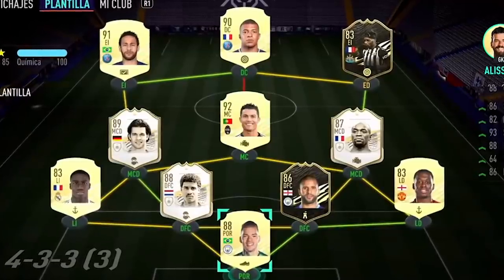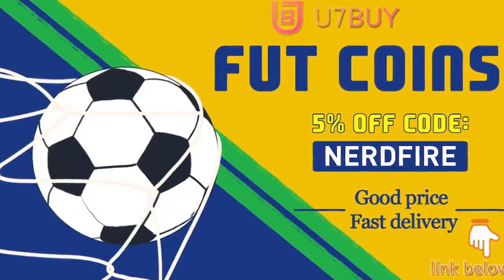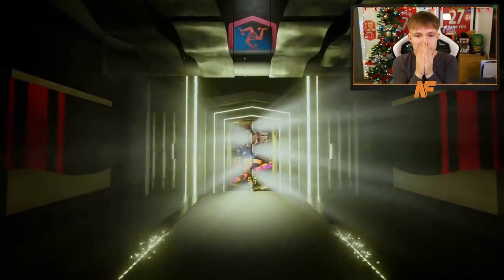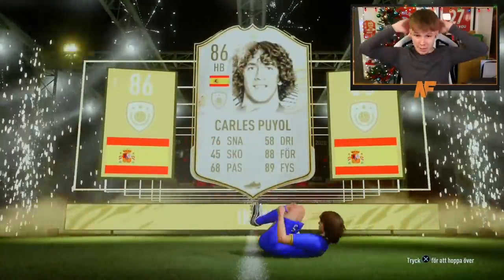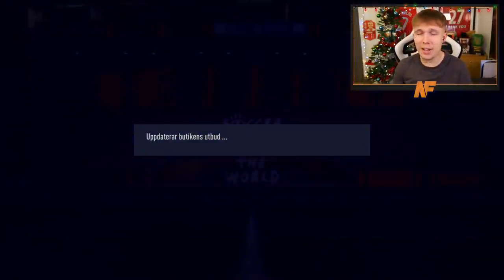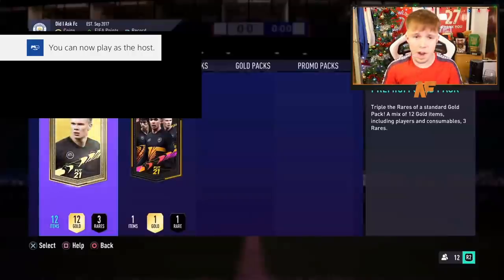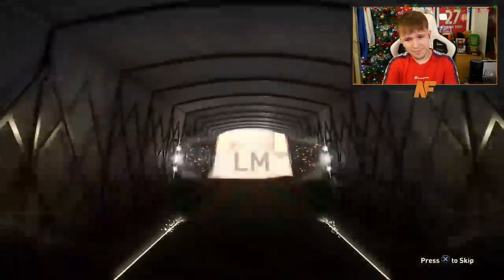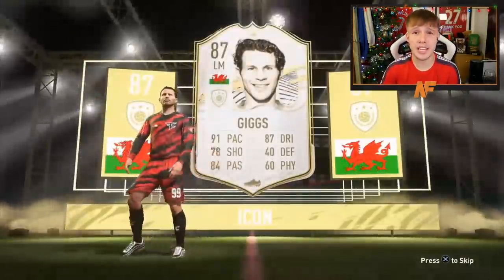BIG ICON PACKED! 5X REPEATABLE BASE ICON PACKS!!!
Hello and welcome to this video with me, Nerdfire. In this video, I opened up 5x REPEATABLE Base Icon Packs on FIFA 21 Ultimate Team!